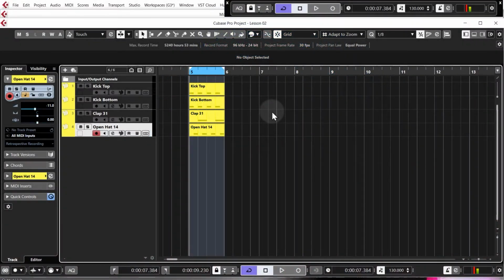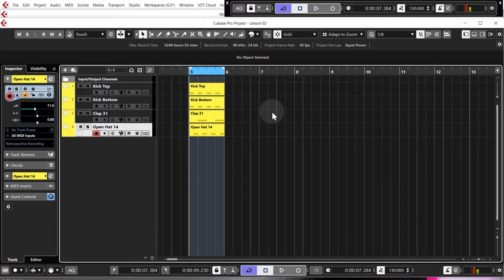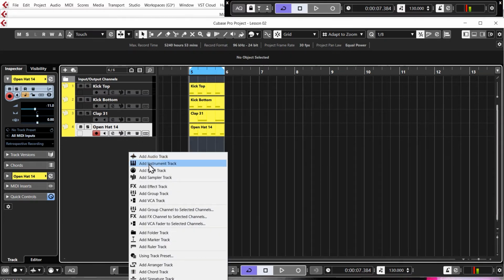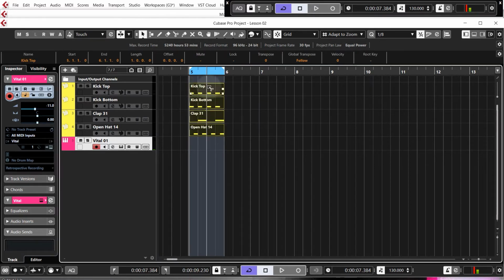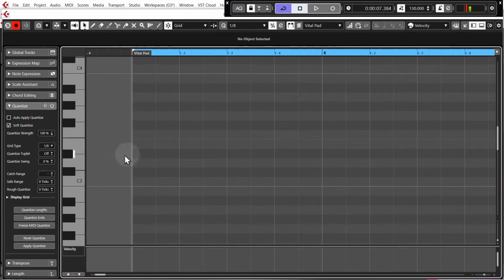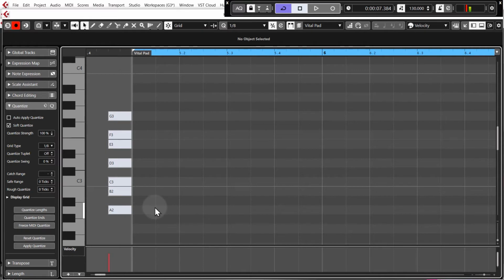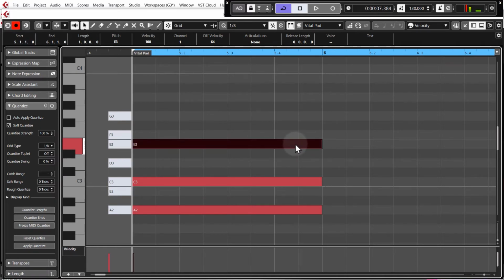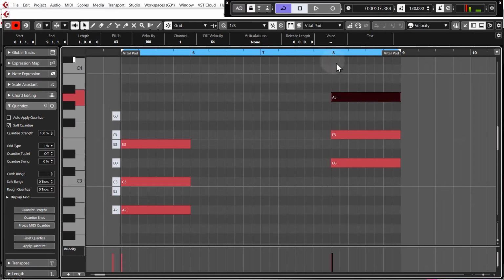Start To Finish - POP EDM - Lesson 02 - Chord Progression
Follow along step by step, and actually make this POP EDM track with us. Learning everything from music theory to mixing along the way, and learning the skills you need to make your own POP EDM tracks.

In this second lesson, you'll learn how to make a chord progression using basic steps. This gives you the musical structure for the rest of the track that will be used to make the leads, guitars and everything else.

In this tutorial you are not just going to learn to make one track, you’re going to learn about why we make the decisions we do in order to maximize the impact of our music. Keeping the listener at maximum engagement throughout the track and also have them humming the tune throughout the day.

There is no easier or fun way to learn music production than to make a song yourself from scratch, with guidance from experts all the way through. In this 27 lesson (over 5 hours) tutorial aimed at beginner to intermediate level music producers, you get straight into making music and learning how to make your own tunes. You should be familiar with your own DAW.